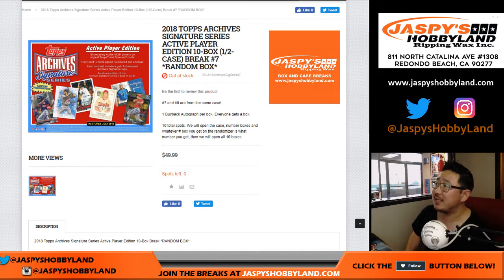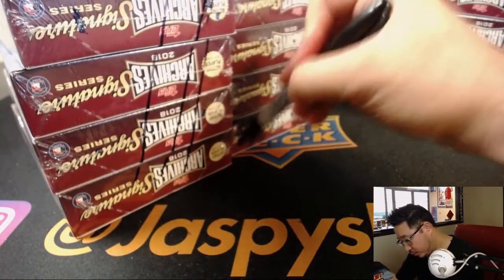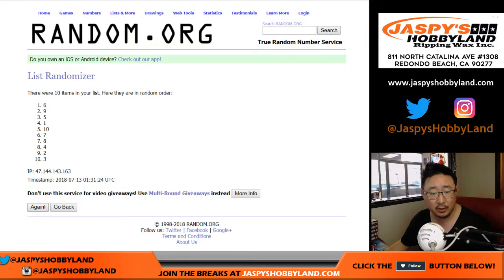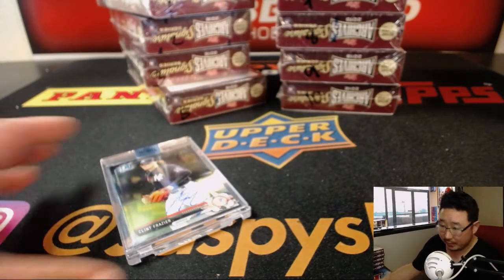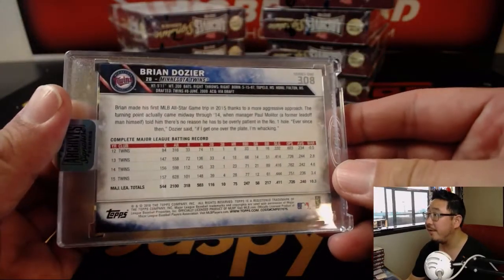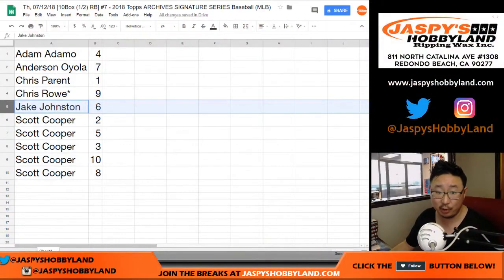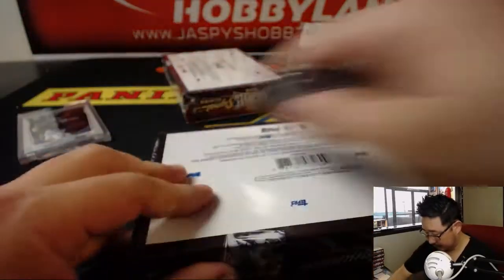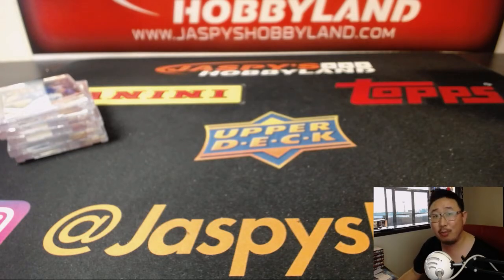Th, 07/12/18 [10Box (1/2) RB] #7 - 2018 Topps ARCHIVES SIGNATURE SERIES Baseball (MLB)